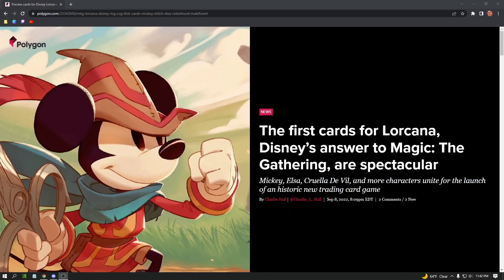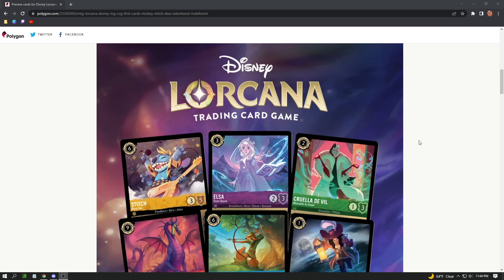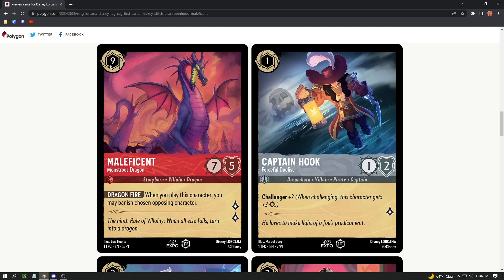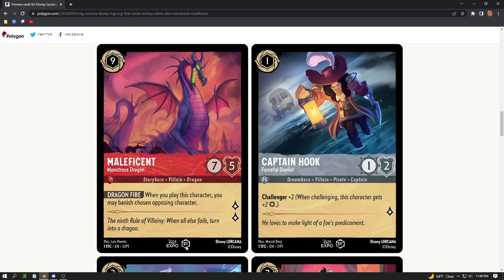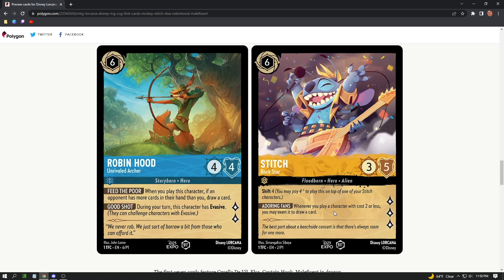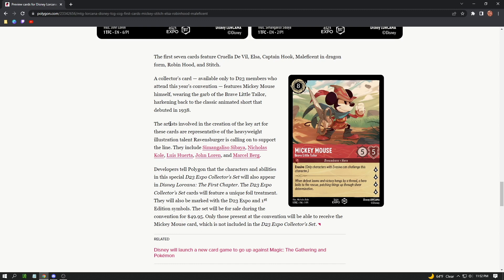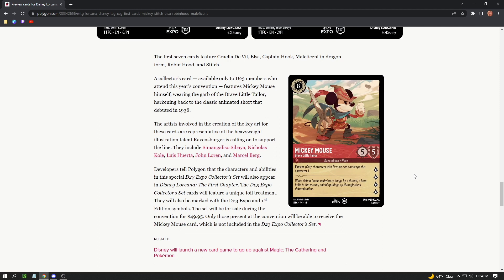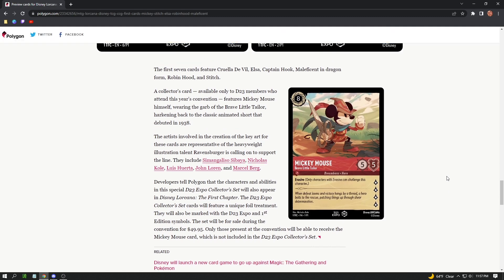FIRST LOOK at the Disney TCG!!! WOW.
I cannot wait for more info on Disney Lorcana!